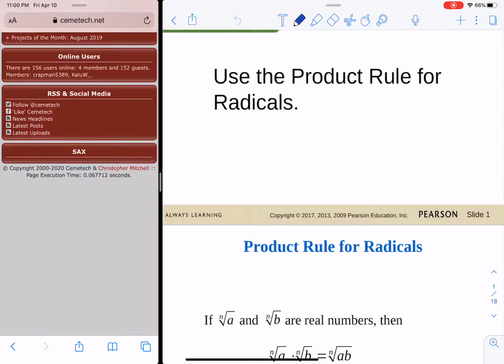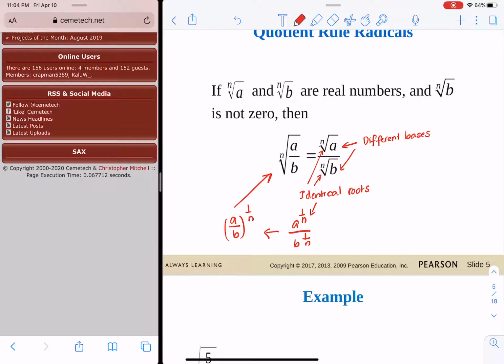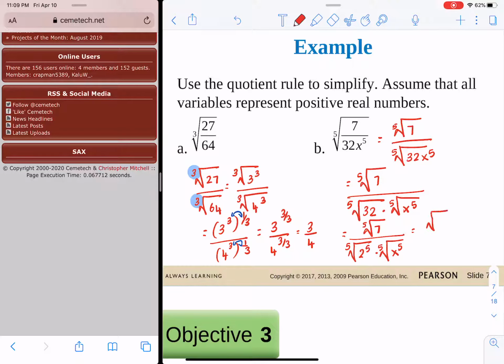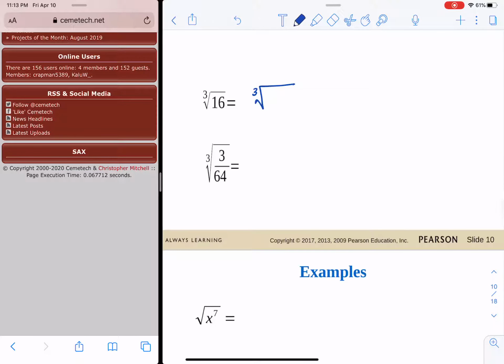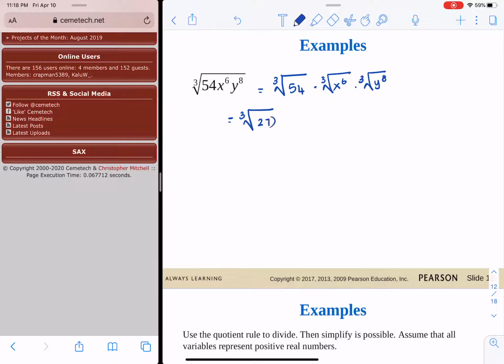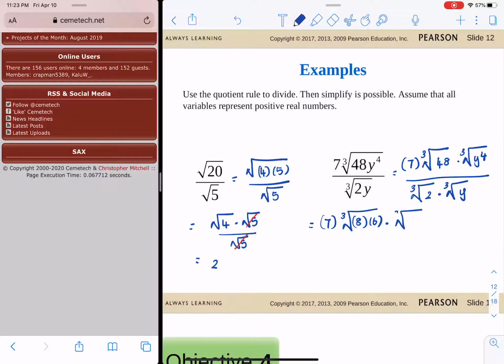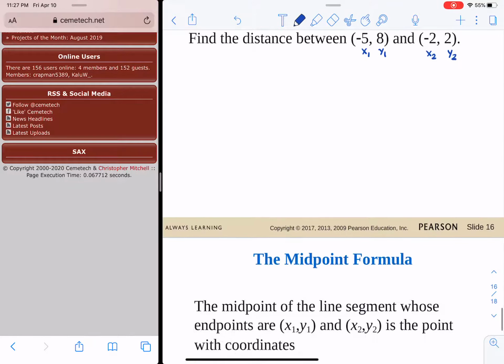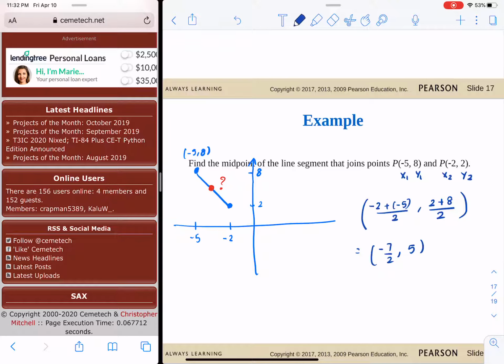Product Rule-Radical Expressions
Examples on product and quotient rules in radical expressions.